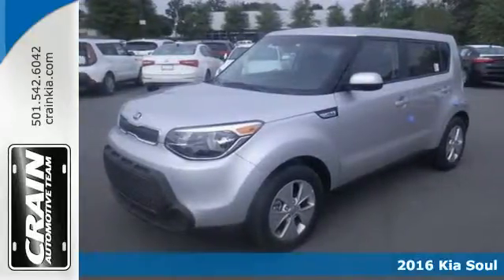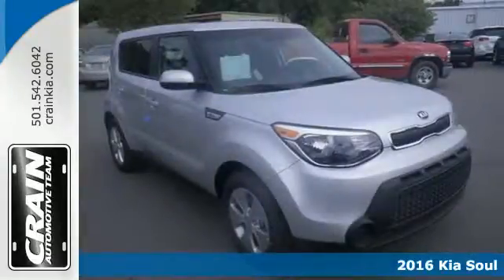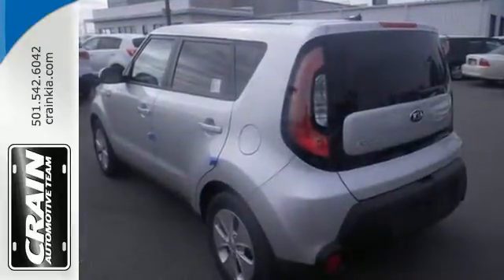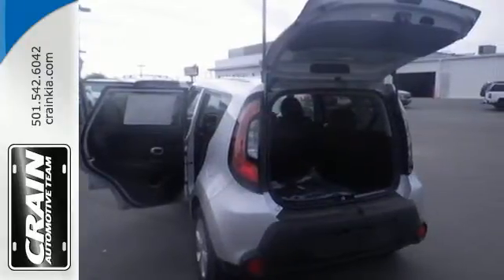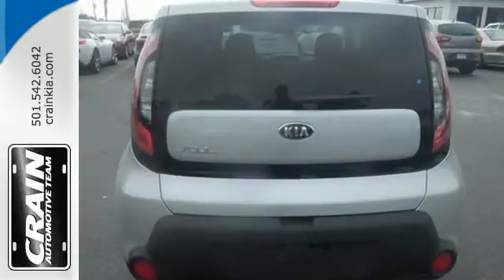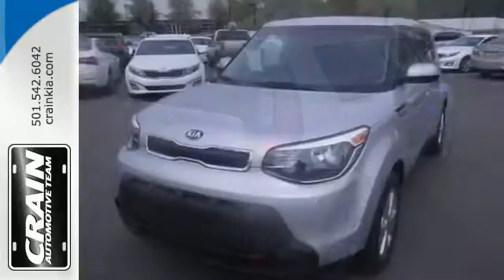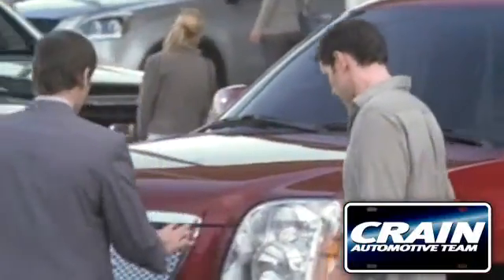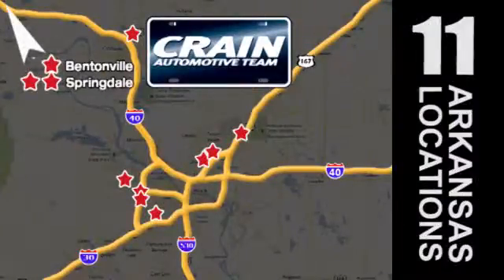2016 Kia Soul Sherwood AR Little Rock, AR 6KC9394 - SOLD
Year: 2016
Make: Kia
Model: Soul
Trim: BASE
Transmission: Automatic
Color: Bright Silver
Interior: Black
Stock #: 6KC9394
VIN: KNDJN2A27G7823110
Crain Kia is excited to offer this 2016 Kia Soul. This Kia includes: CARPETED FLOOR MATS (PIO) Floor Mats *Note - For third party subscriptions or services, please contact the dealer for more information.* There's no need to look any further. Crain Kia has the perfect match for you. This Soul's Bright Silver on Black color combination will make heads turn. You've found the one you've been looking for. Your dream car. You can finally stop searching... You've found the one you've been looking for. Every new and pre-owned vehicle is backed by the Crain Commitment, including our 100% low price guarantee, a 100 hour love it or leave it exchange policy, and a 100 year 100,000 mile warranty. The Crain Team's Got 'Em!

Address:
5830 Warden Rd